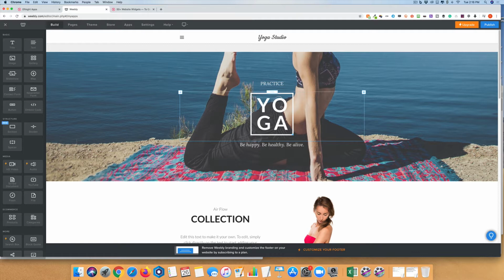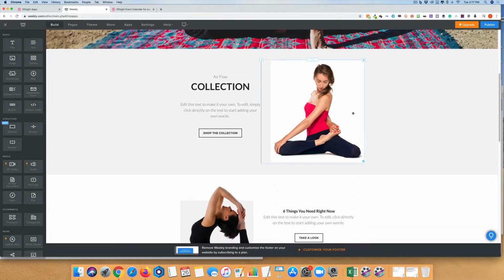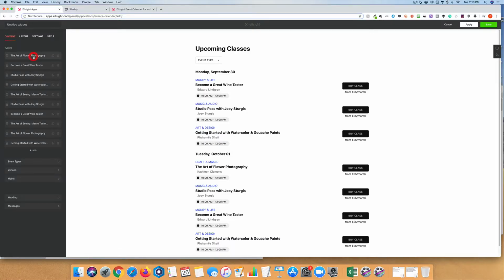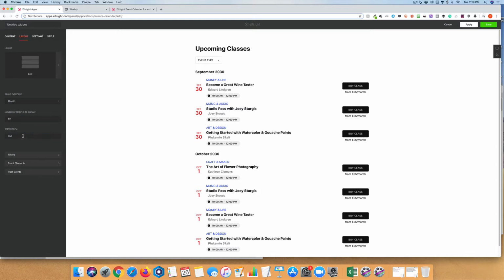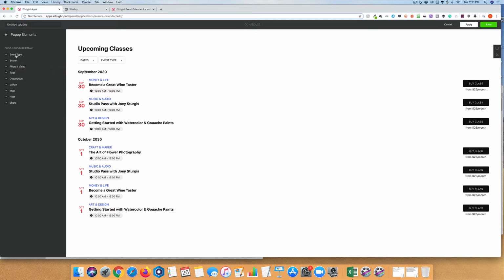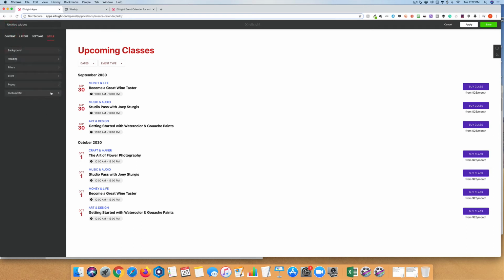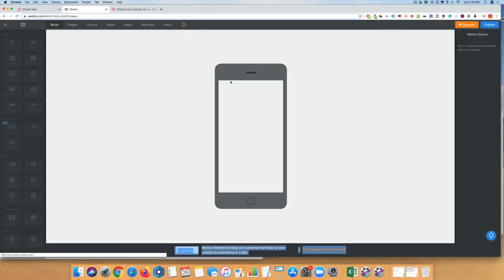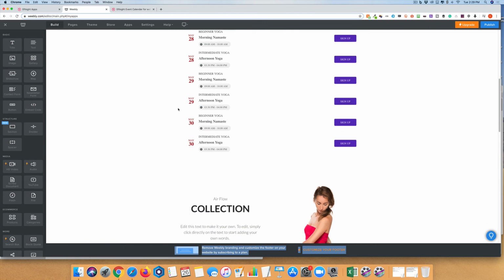How to Easily Add a Calendar to a Website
Whether you run a yoga studio, dance studio or martial arts studio, having a calendar on your website about classes can help. I want to show you how you can easily add a calendar on your website with an inexpensive and easy to use app. It will work with any platform. Doesn't matter if you are using Wordpress, Squarespace, Weebly or Shopify, they all work.

This tutorial shows you how to create and add a calendar to your website. I use Weebly in this example but it will work on any platform.

Equipment used for filming:
Main Camera
50 MM Lens
Point and Shoot for wide
Wireless Lapel Mic
Voice Recorder
Main Lights
Small Cheap Spots
Super Portable Tripod
Nicer Tripod